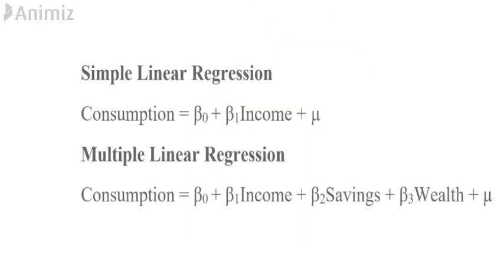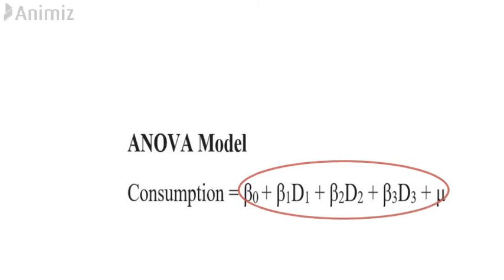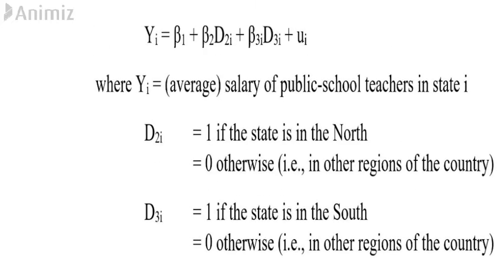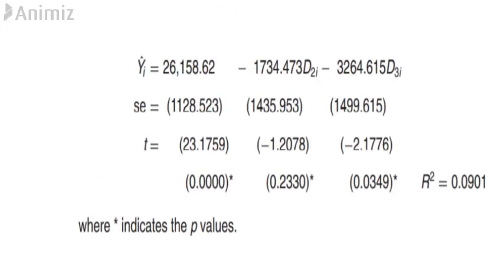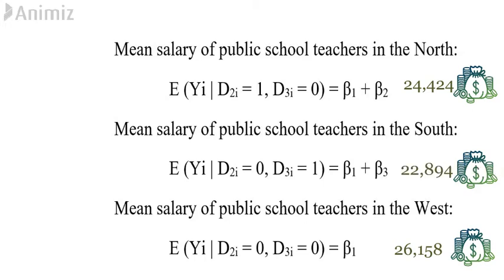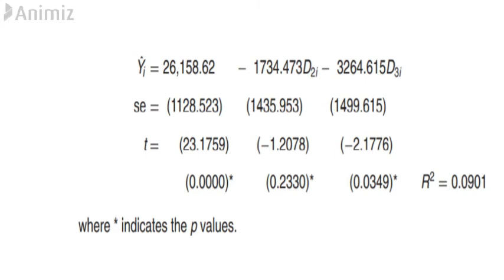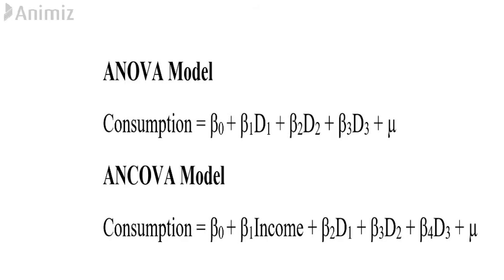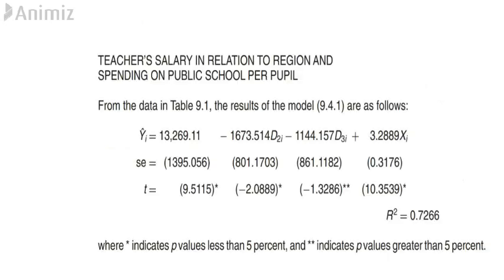Dummy Variables: ANOVA and ANCOVA models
Dummy Variables used in ANOVA and ANCOVA models
Reference: Gujarati, D.N. 2003. Basic Econometrics. New York: McGraw Hill Book Co.